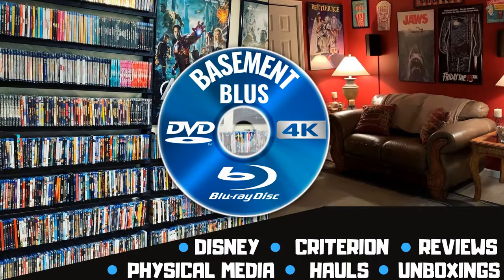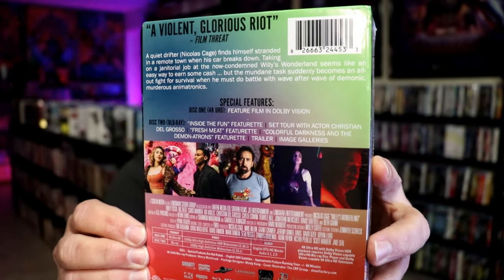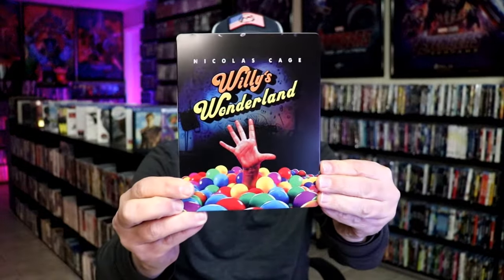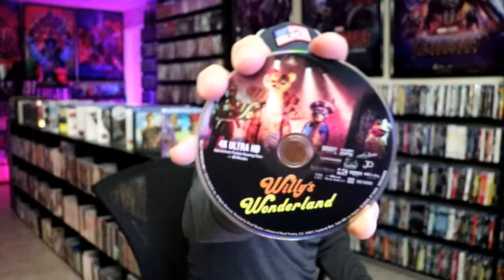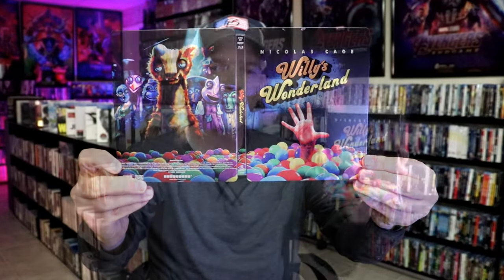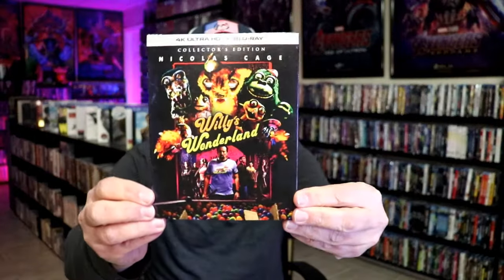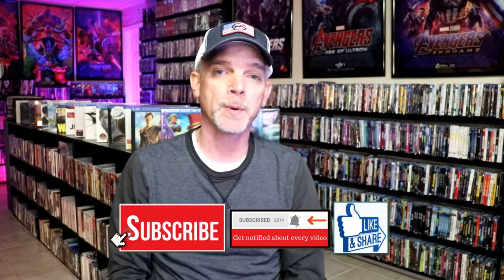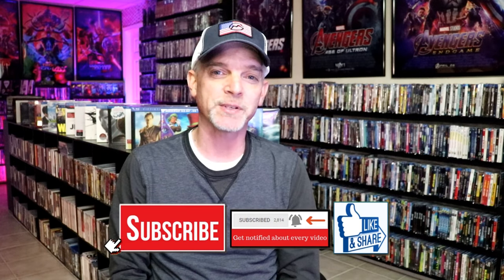Willy's Wonderland 4K Ultra HD Blu-ray Steelbook from ScreamFactory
Check out my unwrapping of the Willy's Wonderland 4K Ultra HD Blu-ray Steelbook!

► Purchase the 4K Ultra HD Blu-ray Steelbook
► Purchase the 4K Ultra HD Blu-ray
► Purchase the Blu-ray